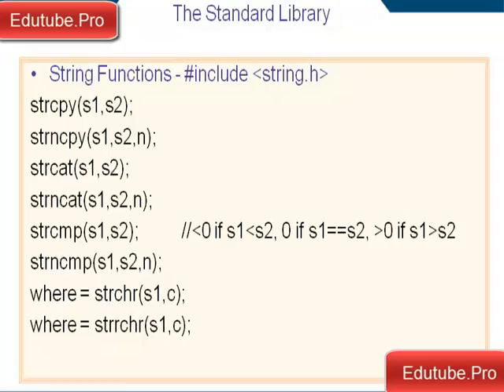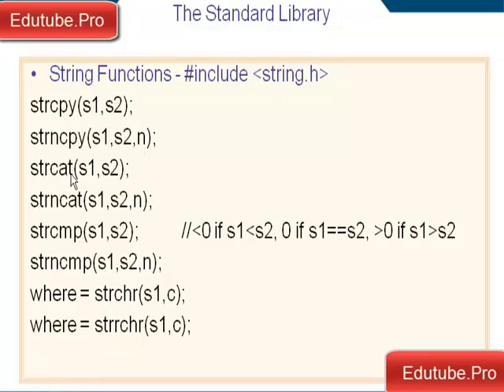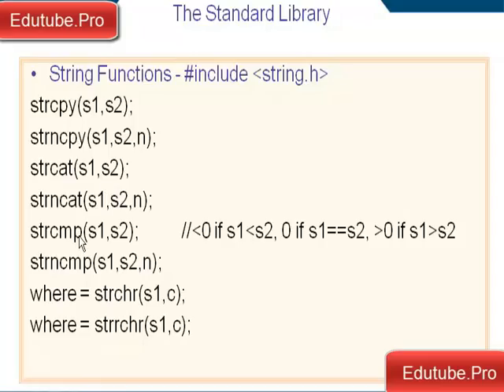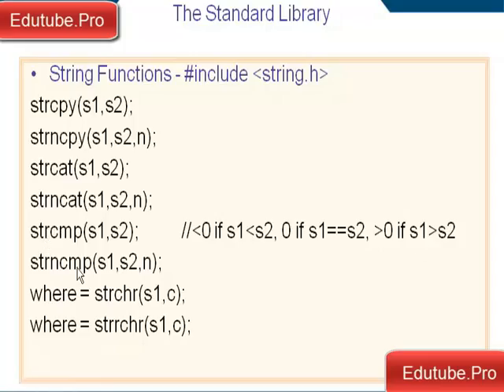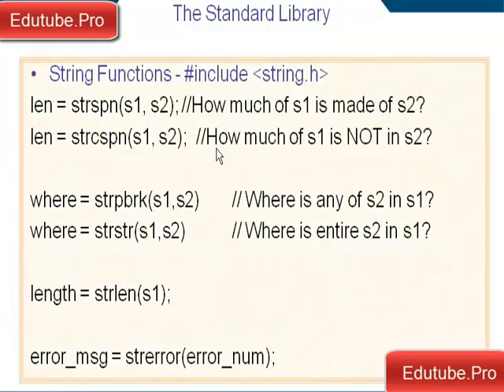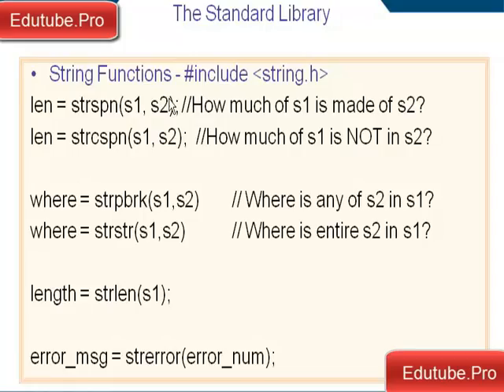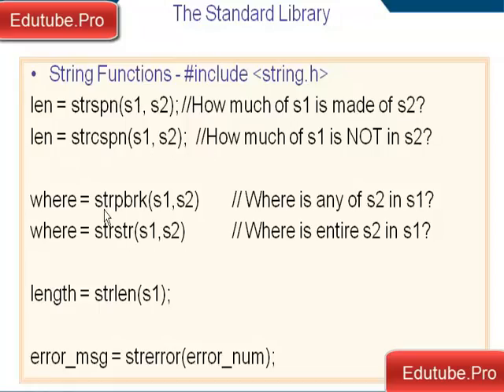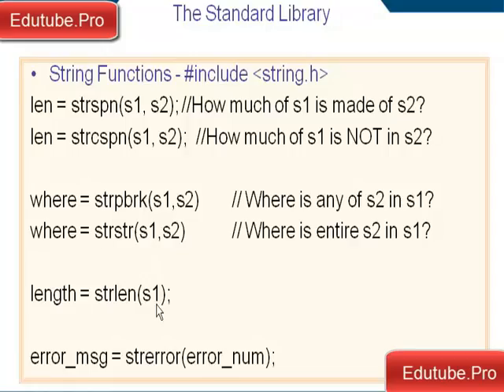C Programming Tutorials 11 06